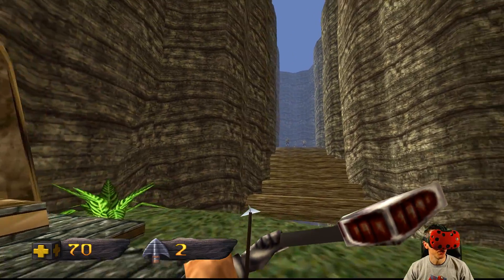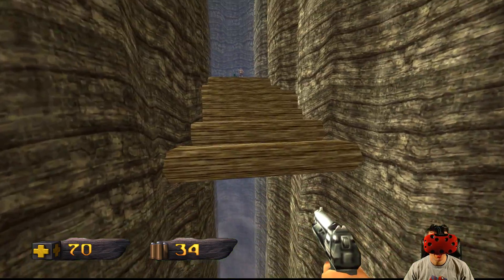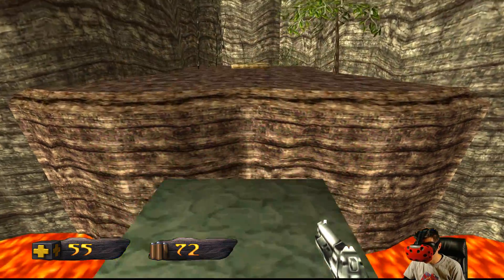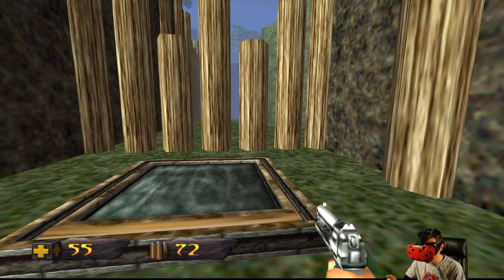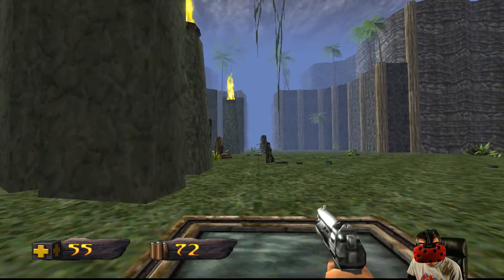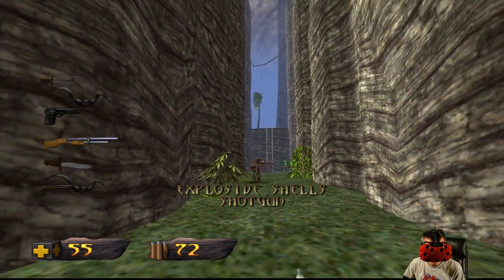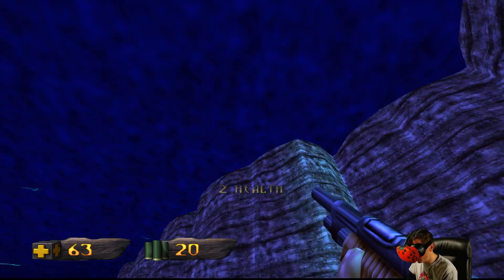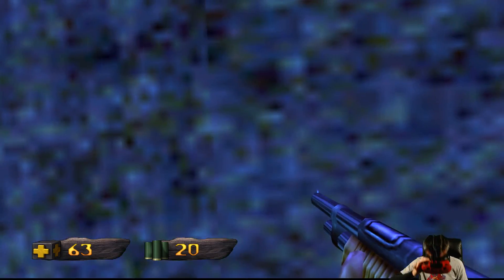TUROK (HTC Vive VR Gameplay) Get Retro With vorpX! A Favorite :)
⮞Hyperkin Vive Gel Skins
⮞VR Cover

Turok gameplay on the htc vive